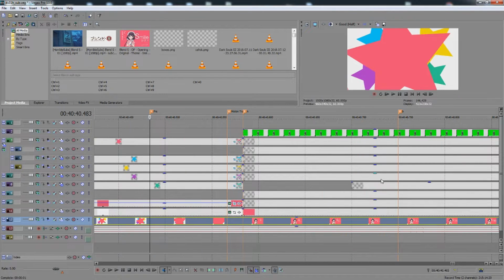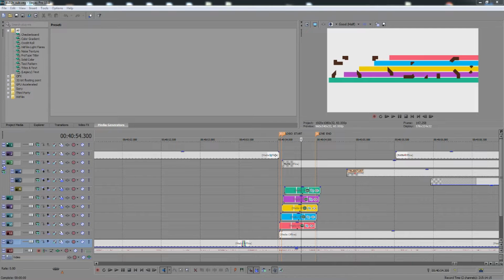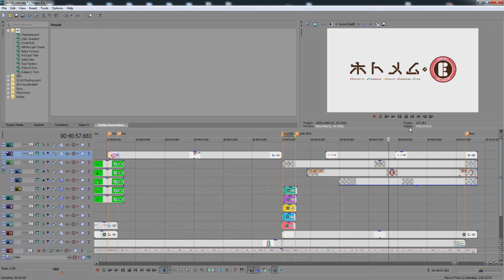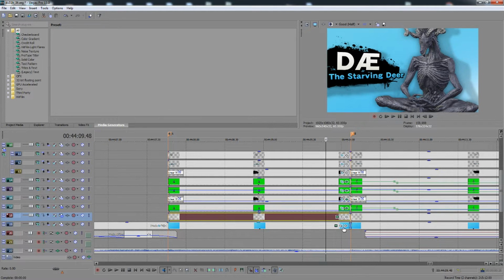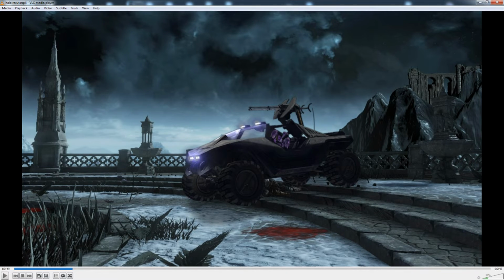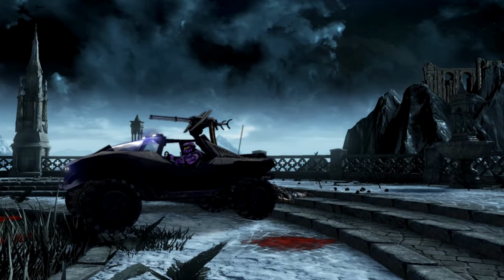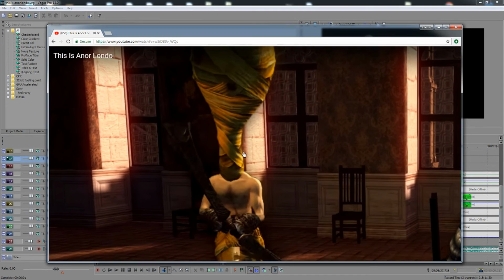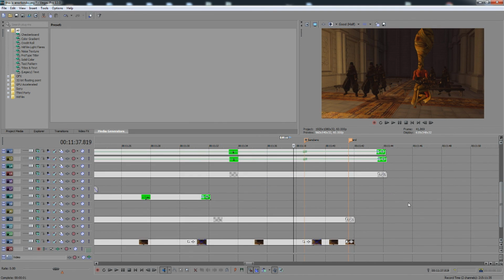Keyframes w/ Bubsy - Episode 1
I talk about editing for entirely to long.